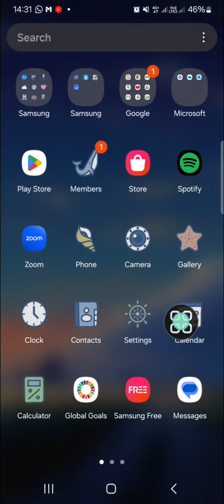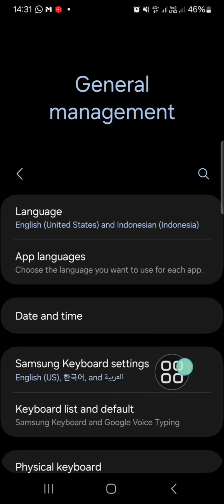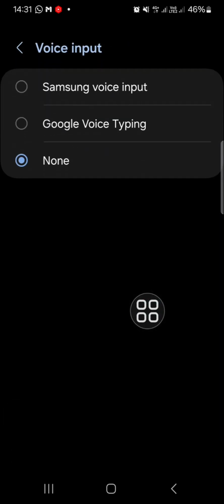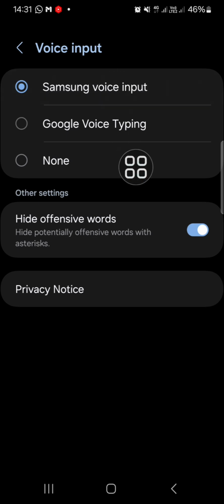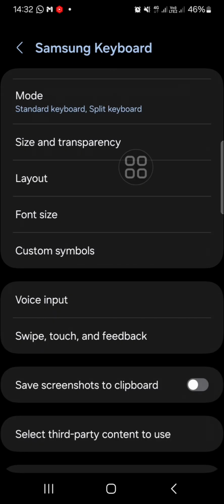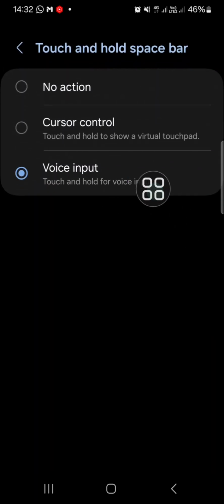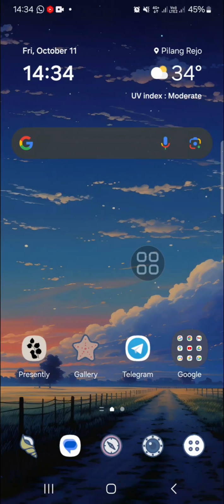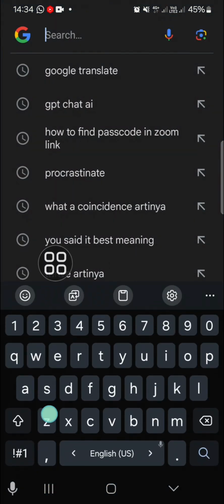👍 COMPLETE: Samsung Galaxy | How to Bring Back Missing Microphone Voice Input Button On Samsung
Is the microphone voice input button missing from your Samsung Galaxy keyboard? In this complete guide, I’ll show you exactly how to bring it back and enable voice typing once again. This simple fix will have your voice input working perfectly in no time!